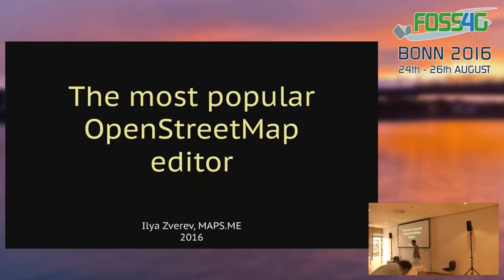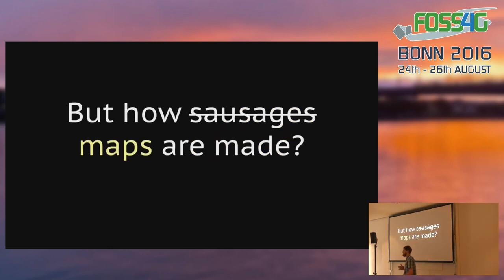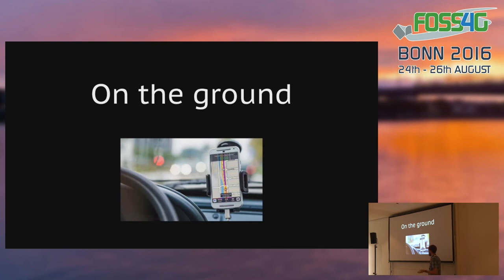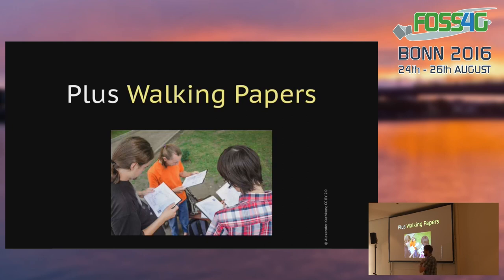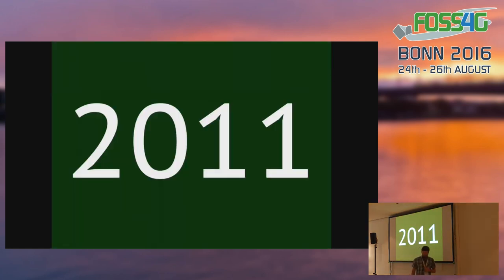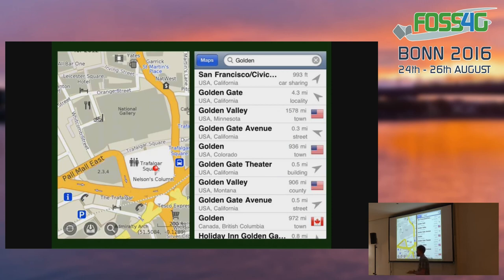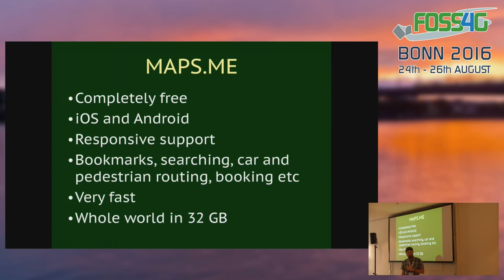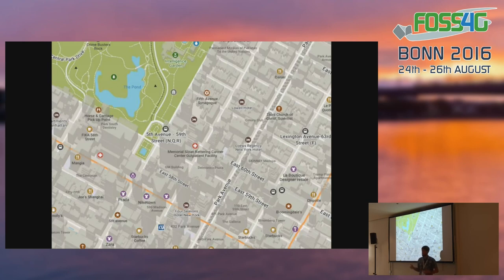FOSS4G 2016: The most popular OpenStreetMap editing application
OpenStreetMap is known for its openness, scale and diverse community. There are almost half a million editors, most using one of three desktop editing applications: iD, JOSM or Potlatch 2. This year, a challenger appeared.

MAPS.ME is an open-source multiplatform application for using OpenStreetMap offline on phones and tablets. It's extremely popular, second only to pre-installed mapping apps. With this application we are bringing the power of open maps to millions of users, and now starting to direct that flow the other way: giving millions of casual users a tool for updating the map.

In this talk Ilya will share a history of adding editing features to the app, some statistics and how this change has affected OpenStreetMap, both the map and the community. How bad is it when a horde of newbies comes ruining your map?

Re-uploaded from the FOSS4G video server.